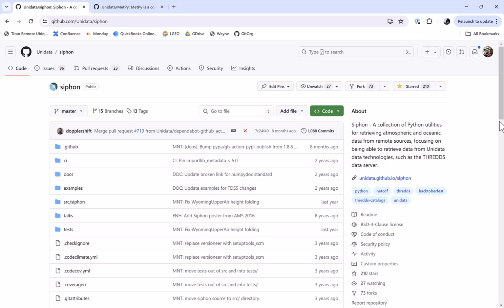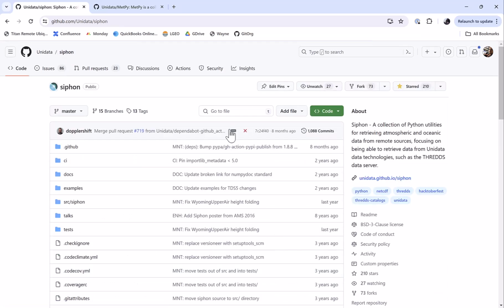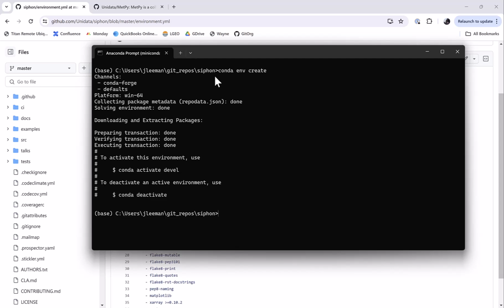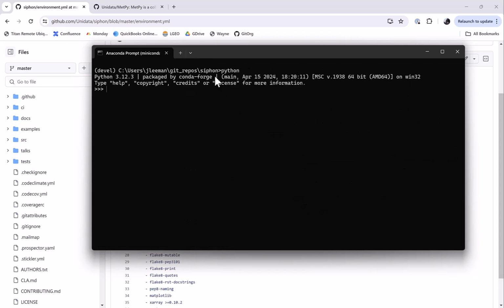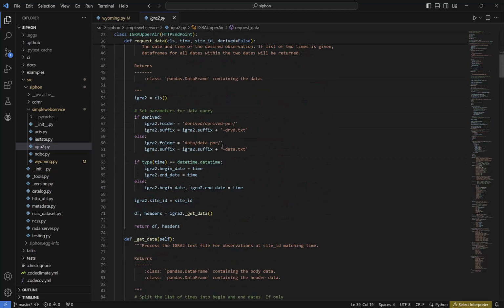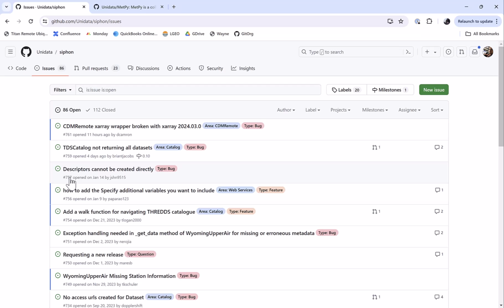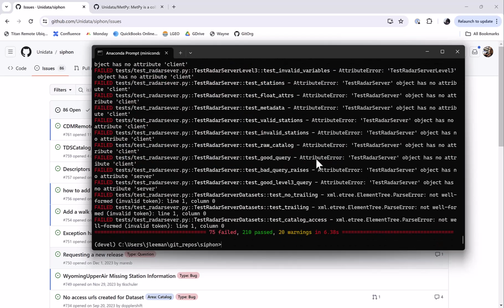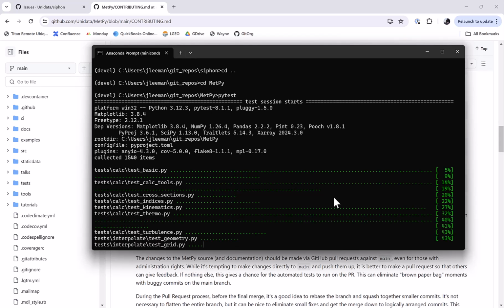MetPy Mondays #314 - Tips for Contributing to Open Source Projects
This week we give you some helpful tips on ways you can help contribute to and shape open source software!